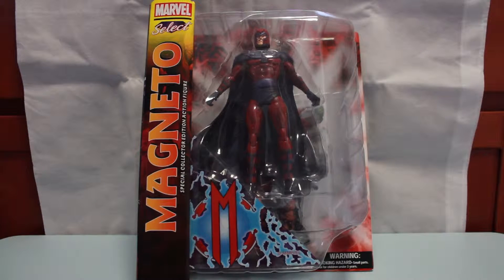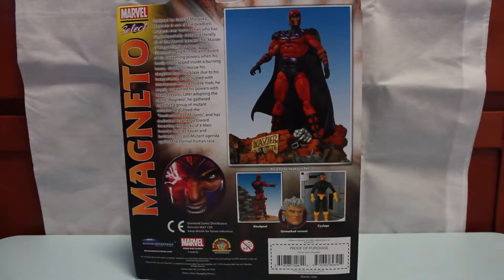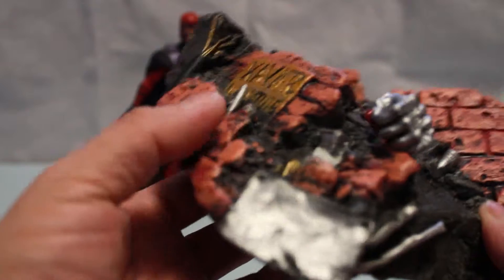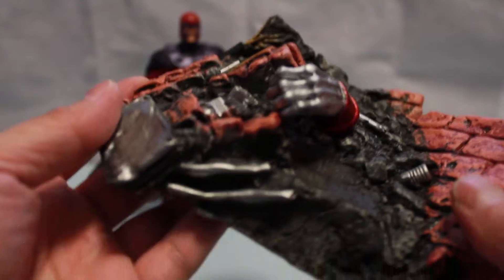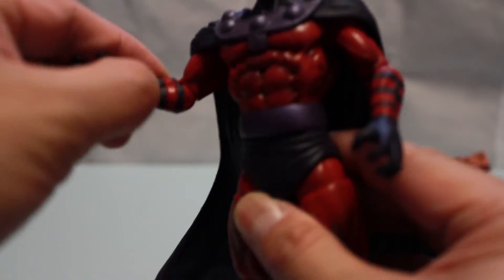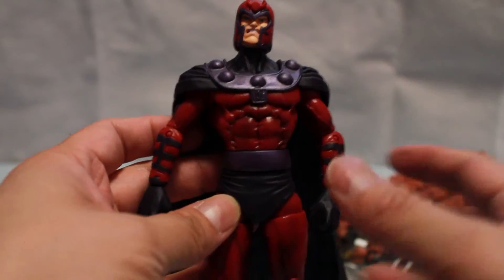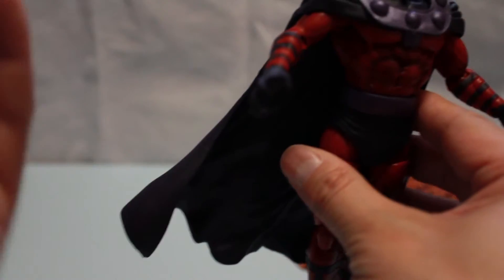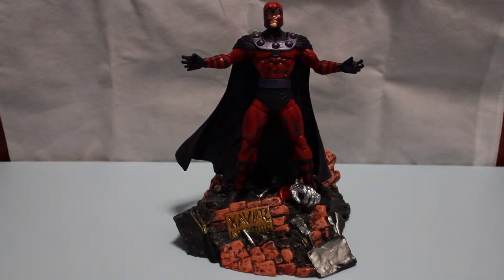Diamond Select Toys Marvel Select Magneto Action Figure Review